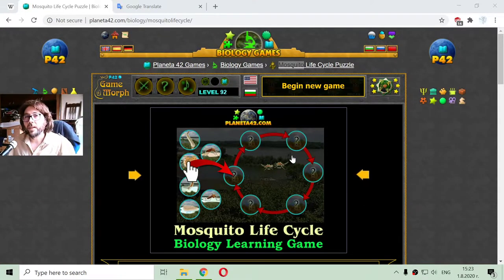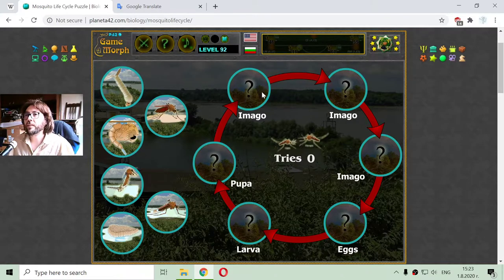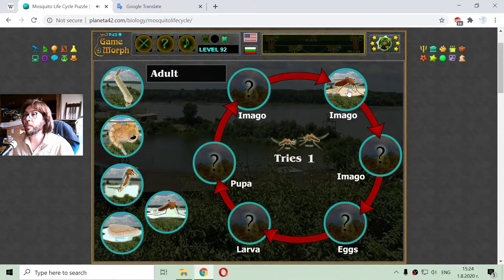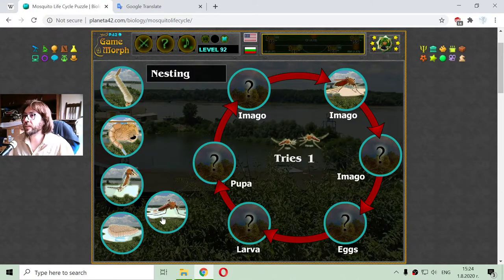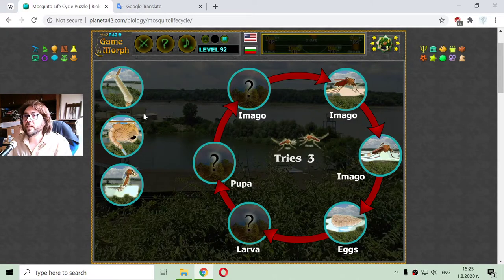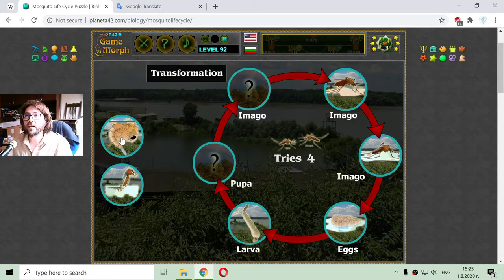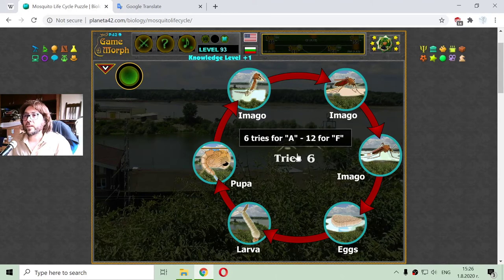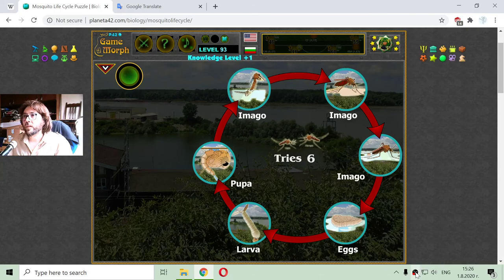Mosquito Life Cycle - Interactive Biology Lesson 🦠🎥🎓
Fun educational video to study the life cycle and reproduction of the mosquitoes. Fun Biology Educational Game.